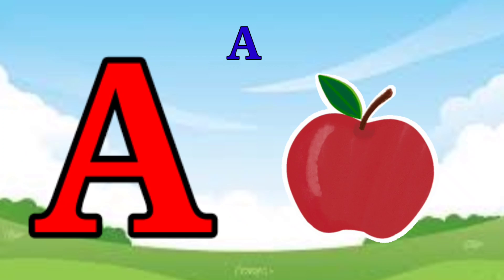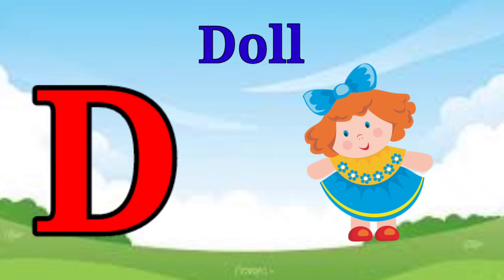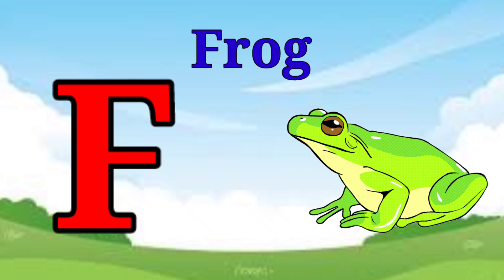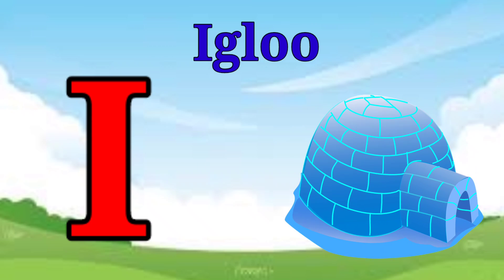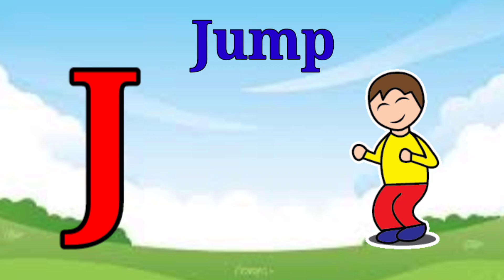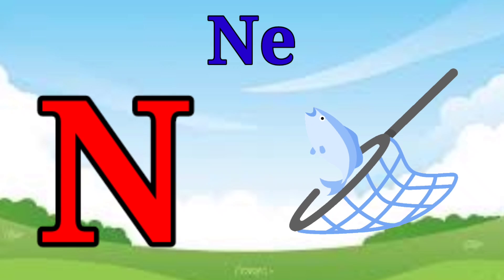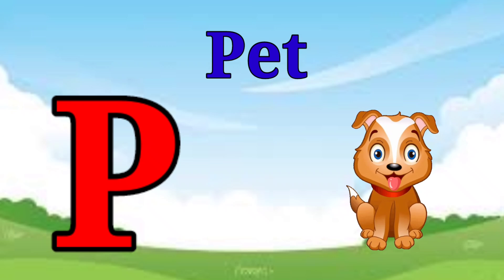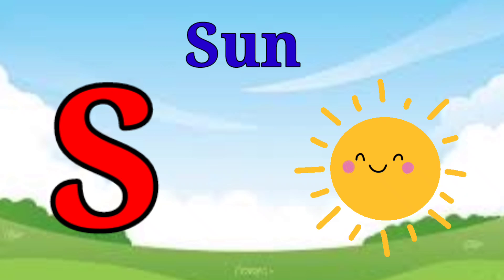ABC Phonics Song | Toddlers learning video | A for Apple | Nursery Rhymes | Alphabet Song